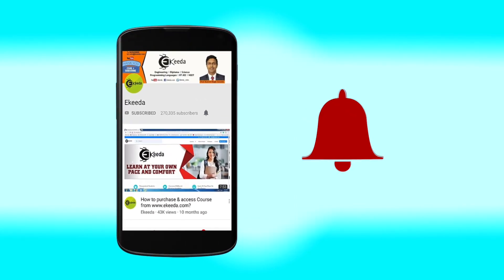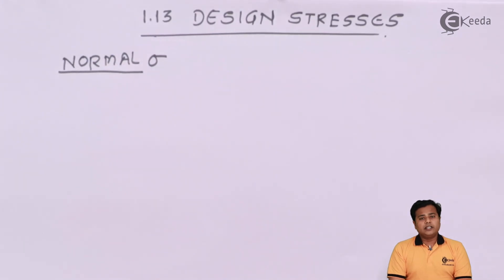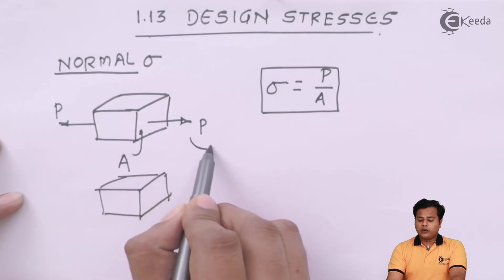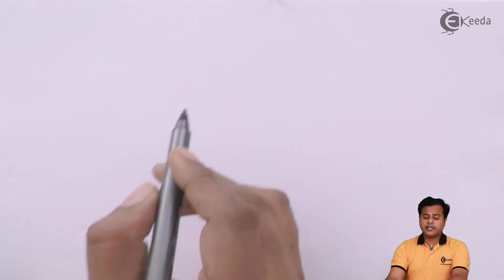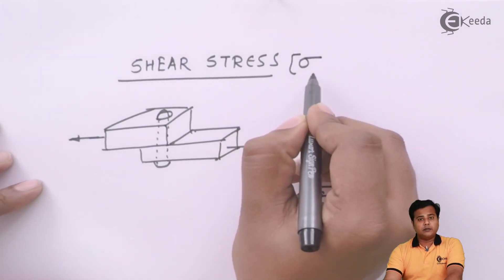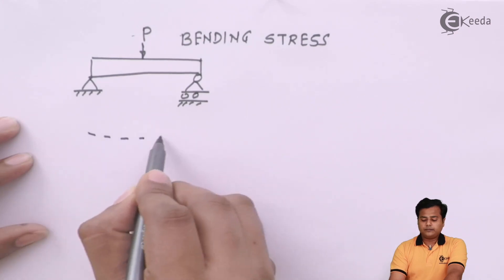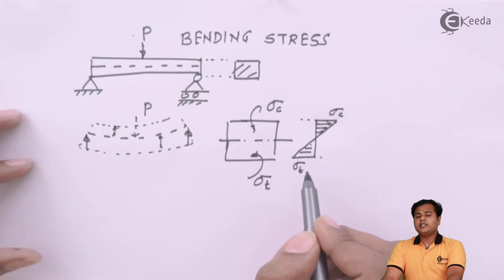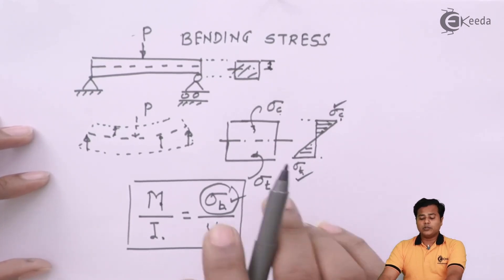Design Stresses in Machine Design - Introduction to Mechanical Engineering Design - Machine Design 1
Video Name -  Design Stresses in Machine Design

Happy Learning